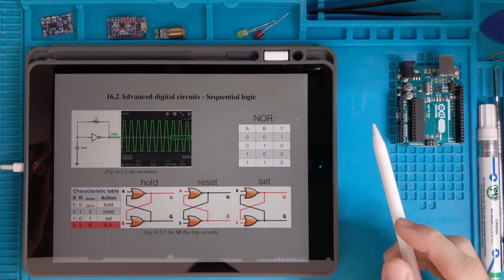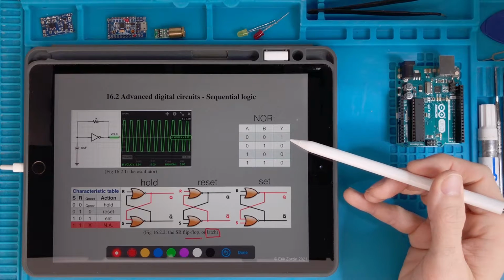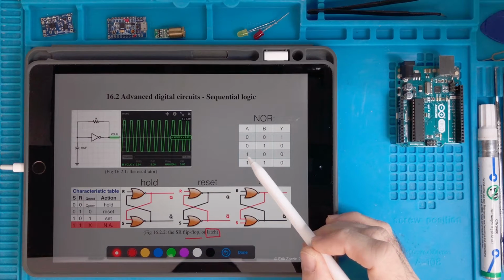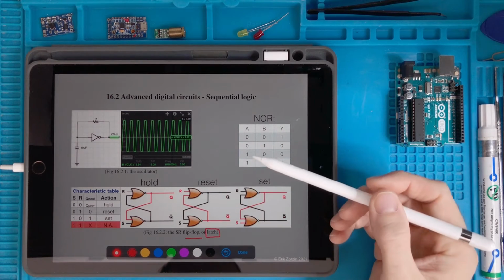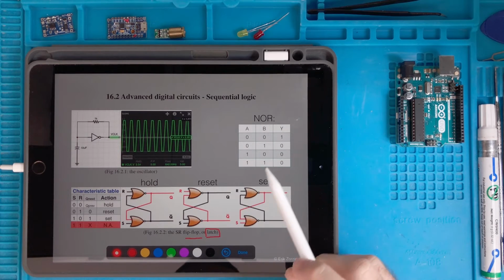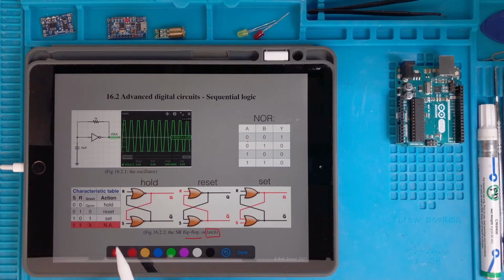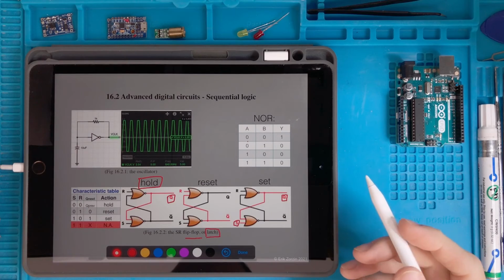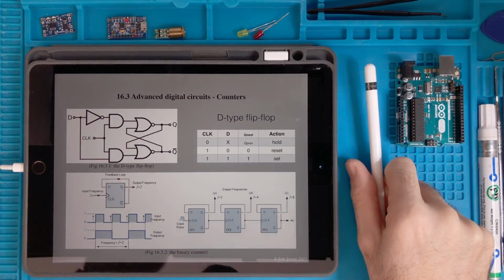Lesson 6: part 4/5 - SR flip flop, D-type flip flop, counters.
Advanced digital circuits:
16.2 Sequential logic.
16.3 Counters.